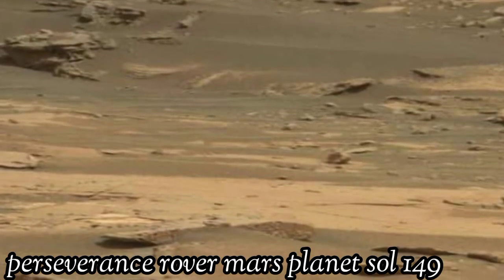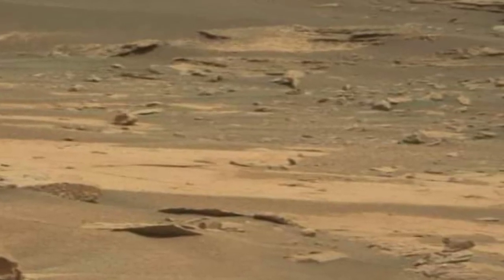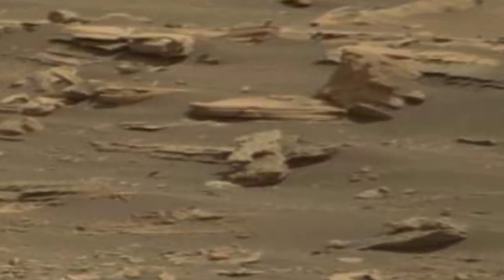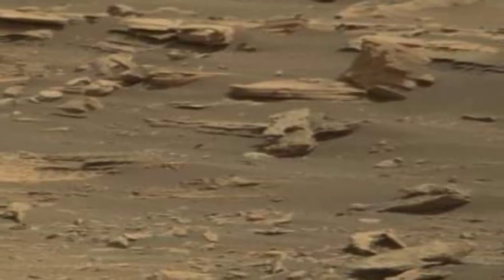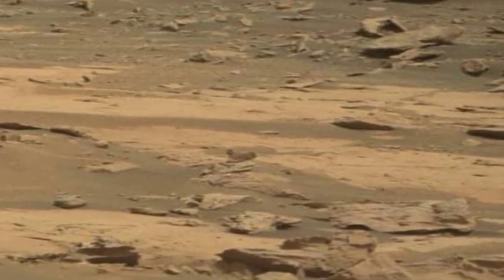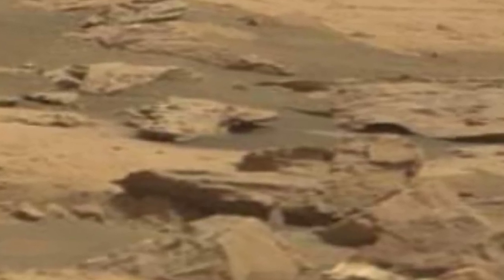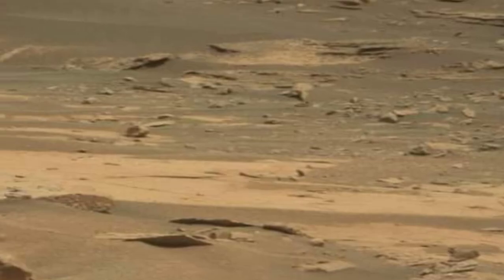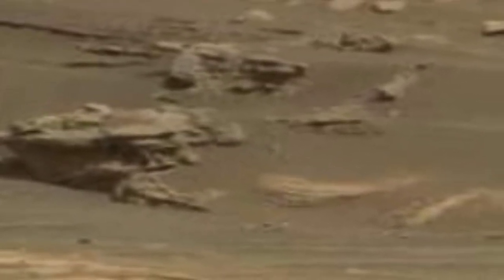Mars New Rover perseverance footage 4k NASA space video sol 149